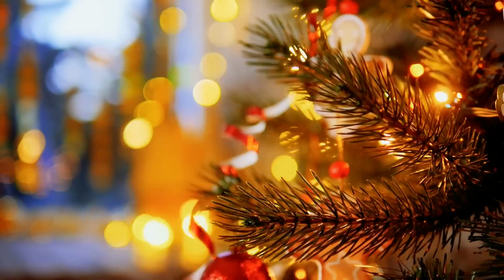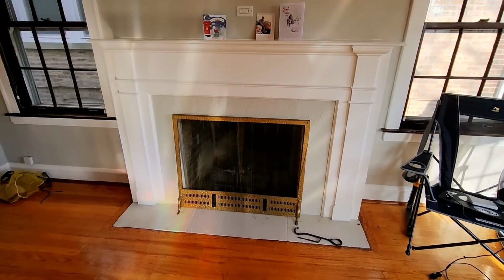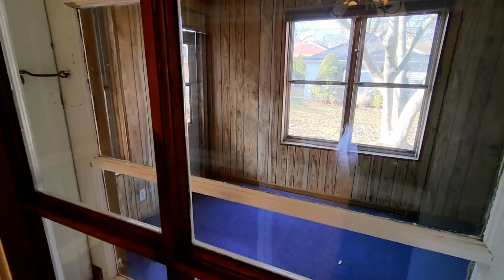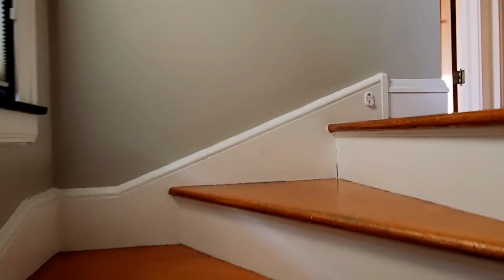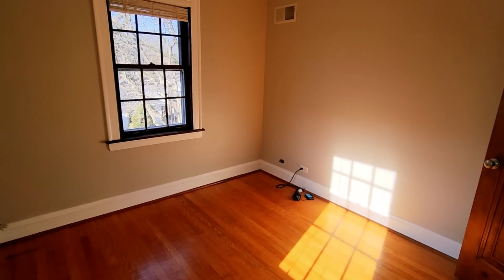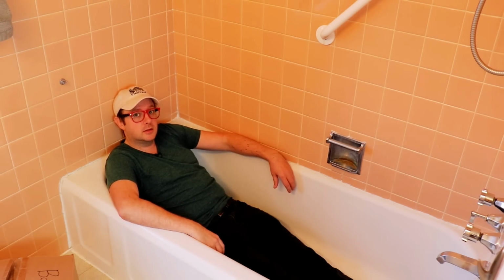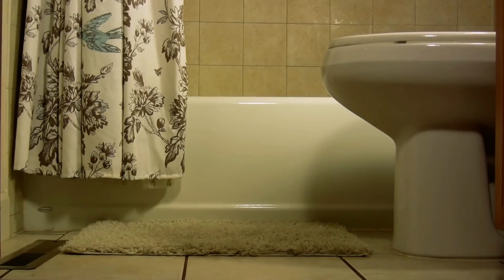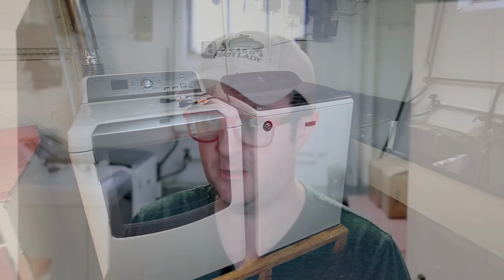US Culture Shock: My First American House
Surprise! On the back of becoming a US citizen, I figured I had room for one more life event. Let me show you around my first American house.